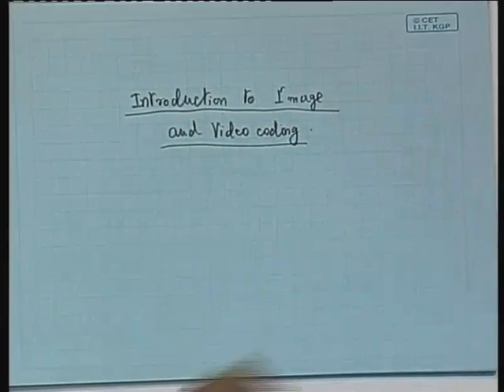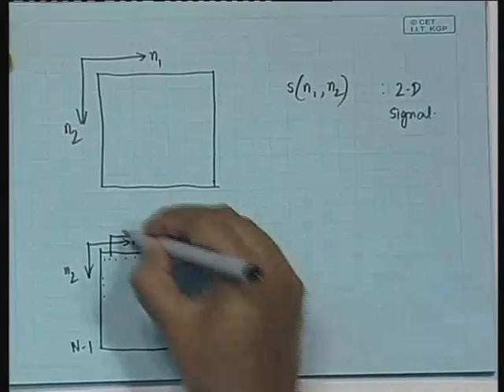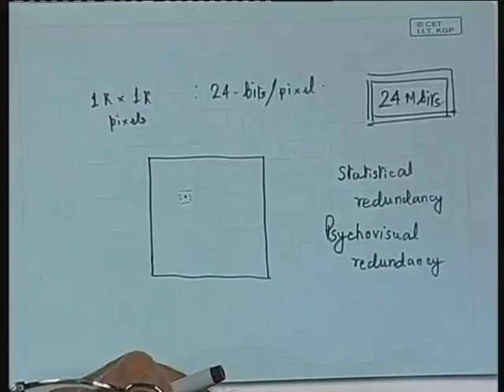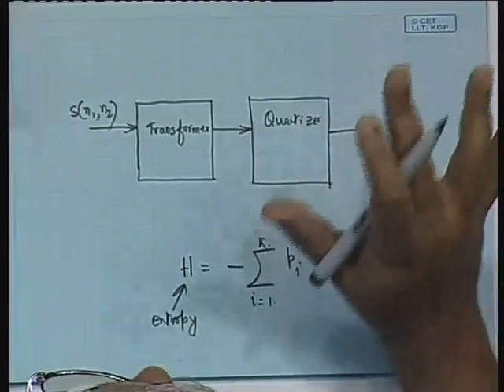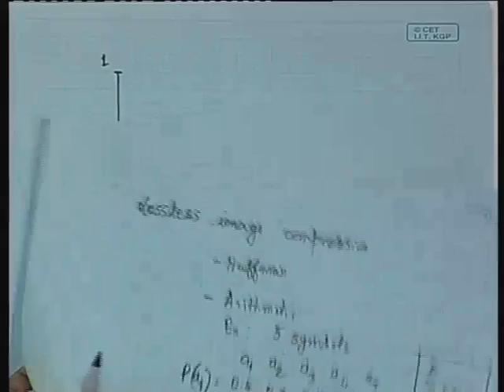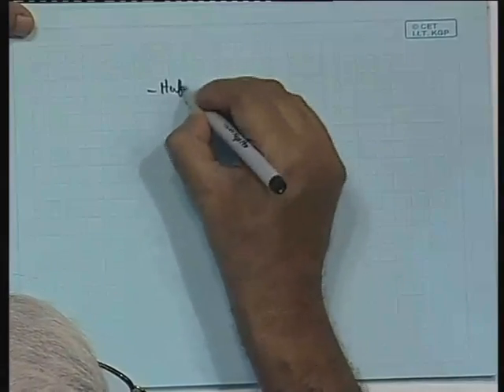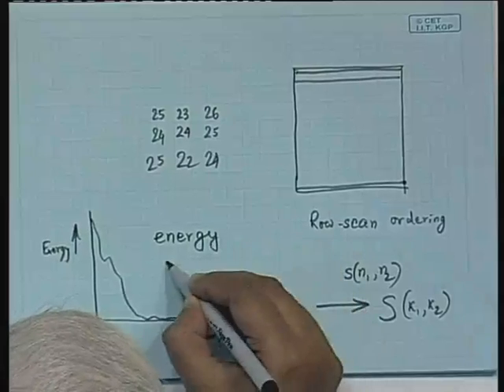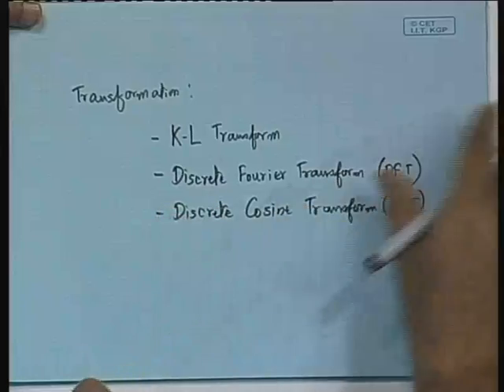Lecture - 16 Introduction to Image and Video Coding